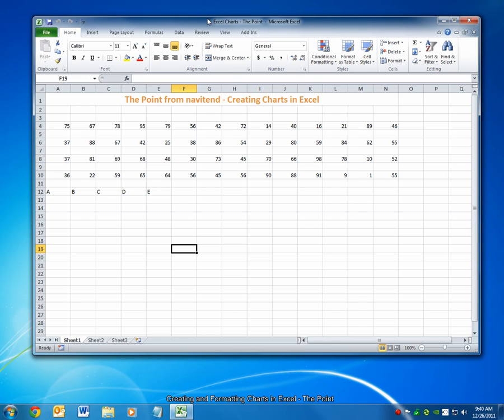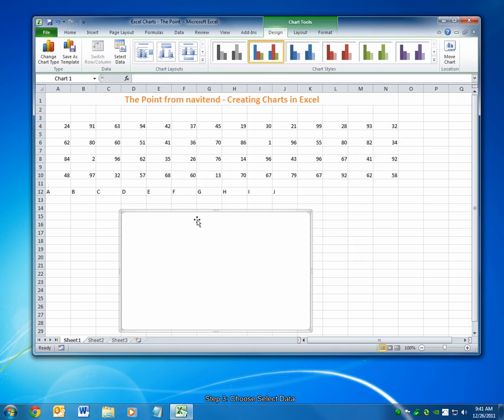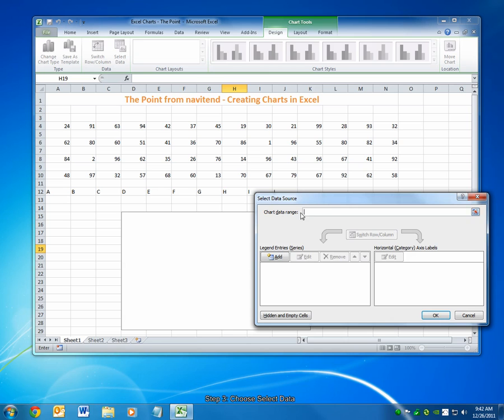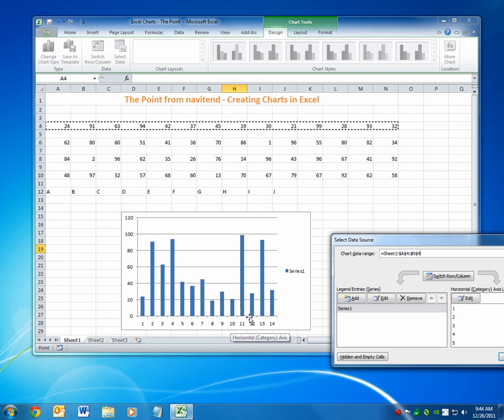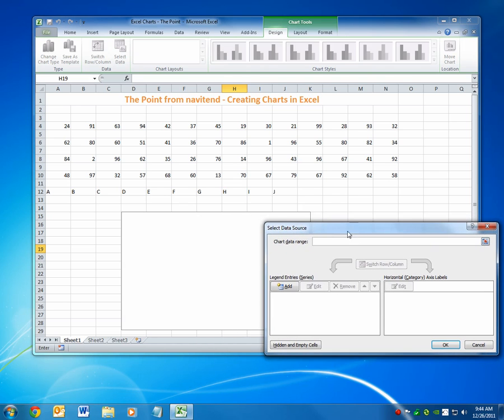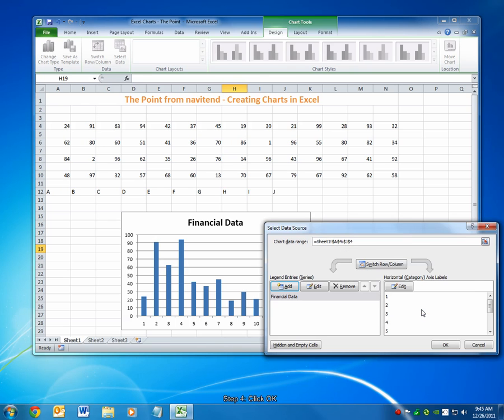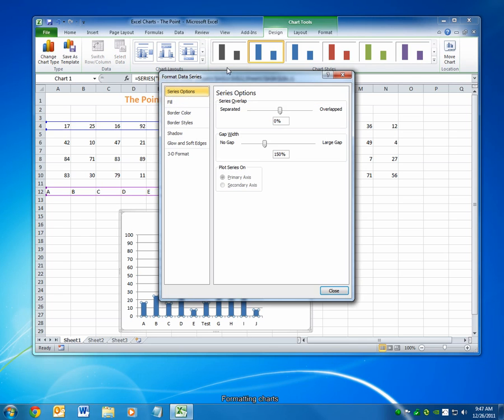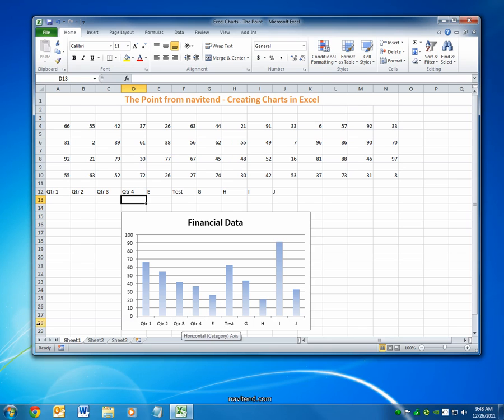How To Create & Format Charts in Microsoft Excel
Learn how to create and format charts in Microsoft Excel 2010 in a short video presentation/screencast.